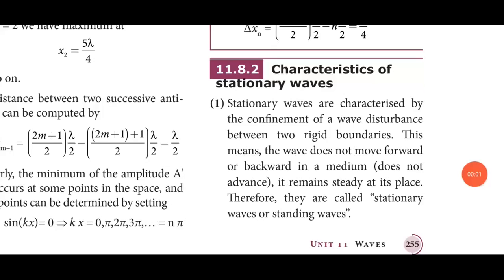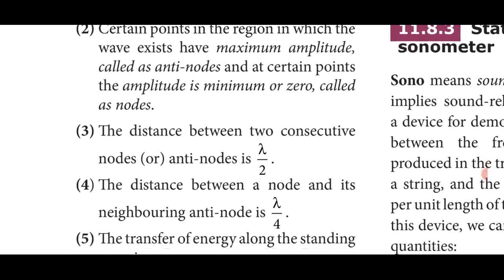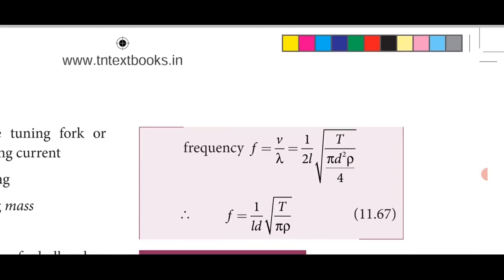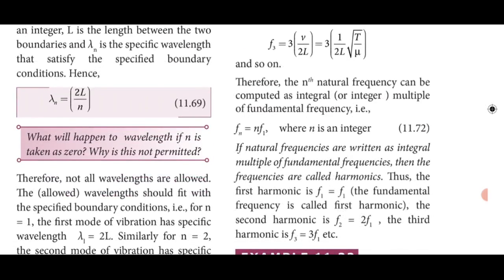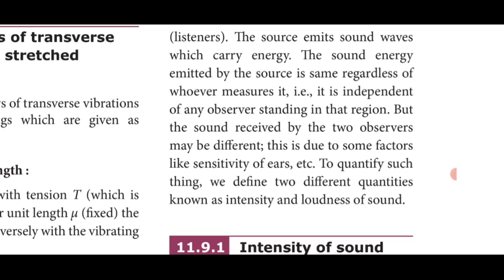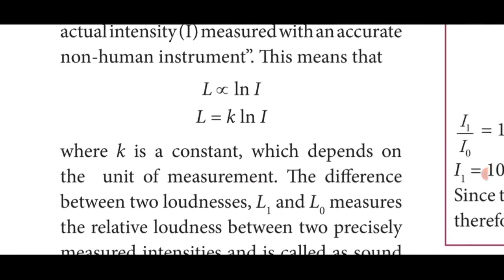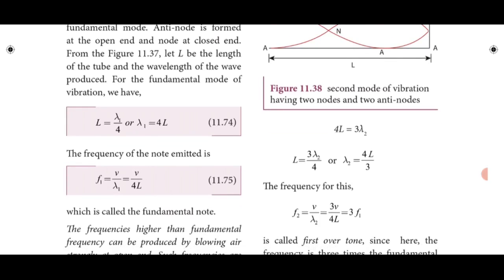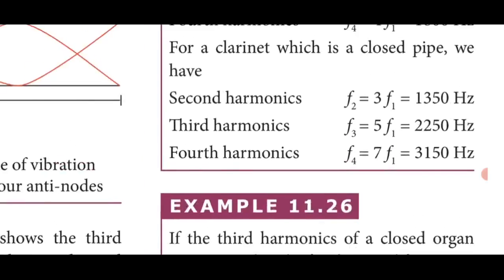Unit11, Characteristics Of Stationary Waves